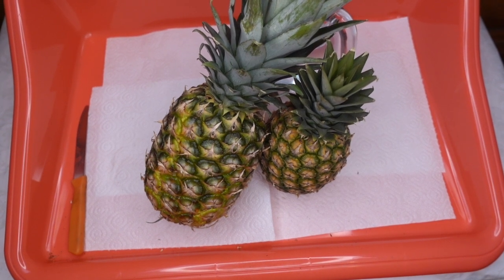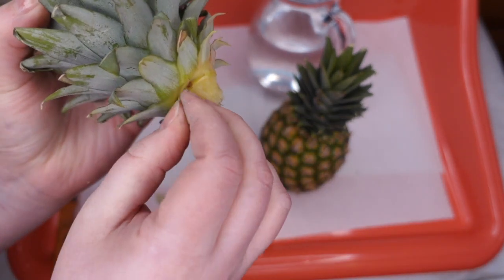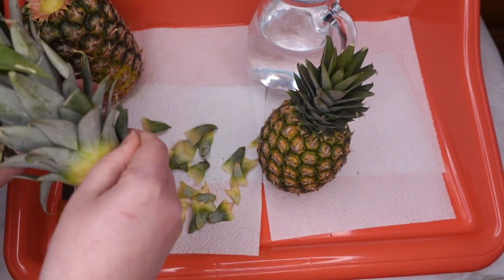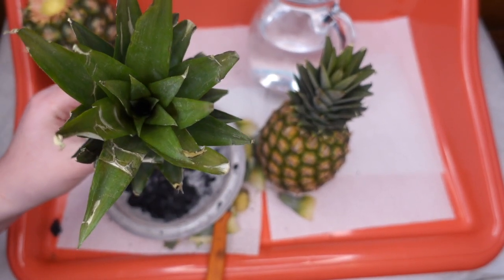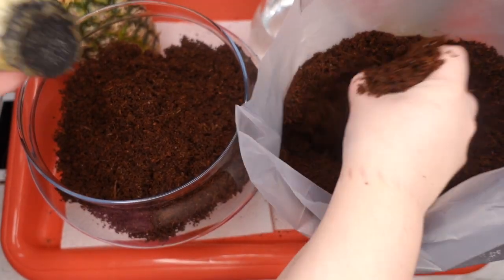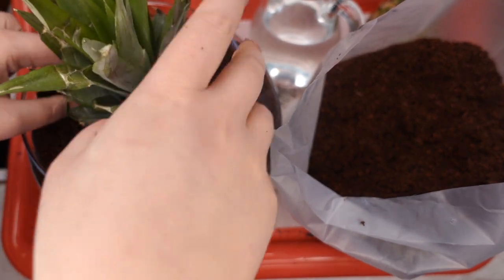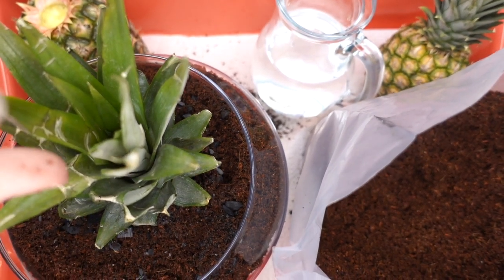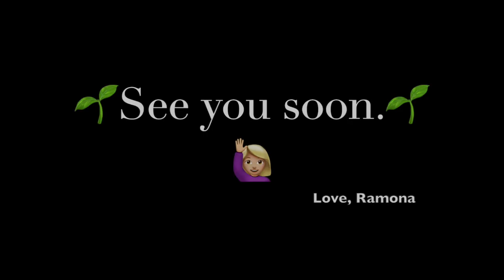How to: grow your own pineapple (quick + easy)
Hi everyone,

I'm Ramona and I love growing my own plants. I do this as a hobby. So if something is wrong, please don't be too hard on me.

I am looking forward to many videos with you.